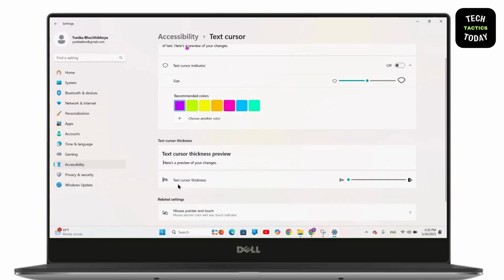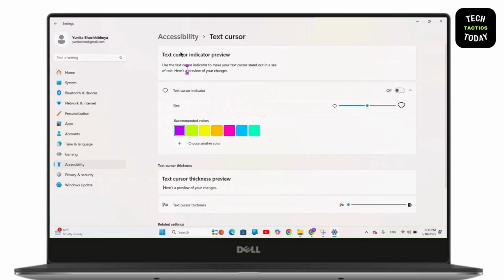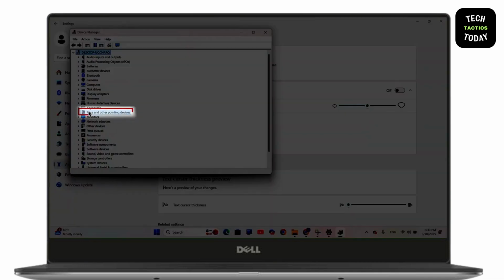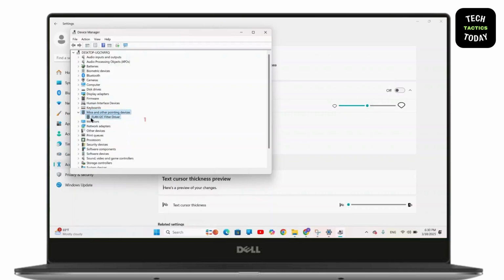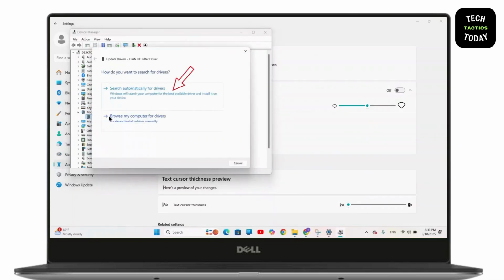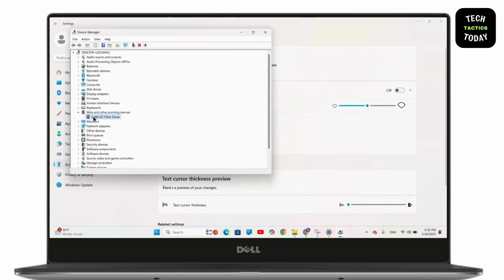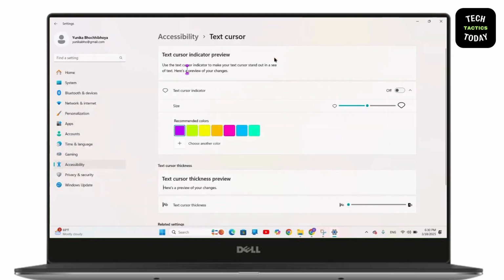Fix Mouse Cursor Moving on Its Own – Solved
Welcome to our step-by-step guide on "Fix Mouse Cursor Moving on Its Own"! If your mouse cursor is moving without you touching it, don’t worry – this video will help you solve the problem. We’ll show you how to identify the cause and provide effective solutions to stop the cursor from randomly moving on its own. Whether it’s due to hardware, software, or external interference, this guide will help you fix the issue and regain control of your mouse.

Timestamps:
00:05 Why is my mouse cursor moving on its own?
00:25 How to fix mouse cursor moving randomly
00:40 Troubleshooting mouse issues on Windows 10 & 11
00:55 How to stop the mouse cursor from moving by itself
What You’ll Learn:
How to fix mouse cursor moving on its own
Identifying and solving hardware issues causing cursor movement
How to disable mouse acceleration and sensitivity
How to fix software conflicts affecting mouse performance
What to do if your mouse sensor is malfunctioning